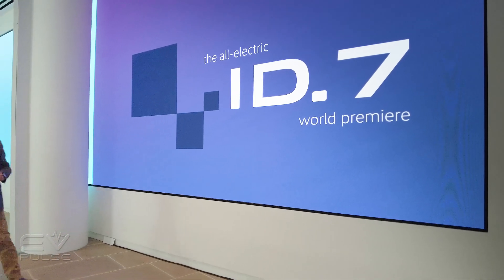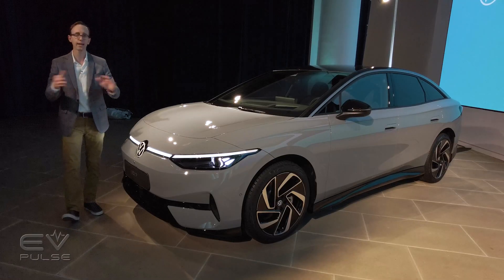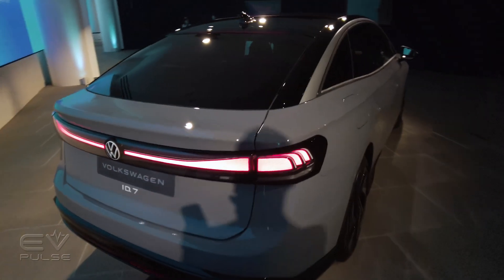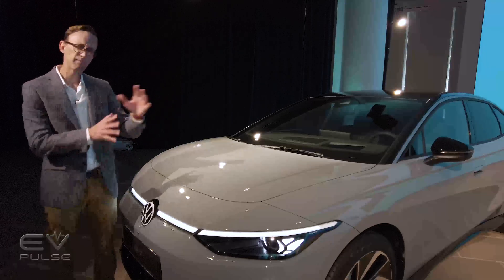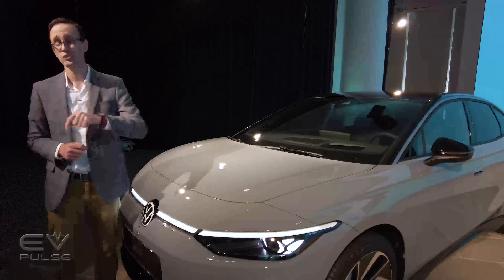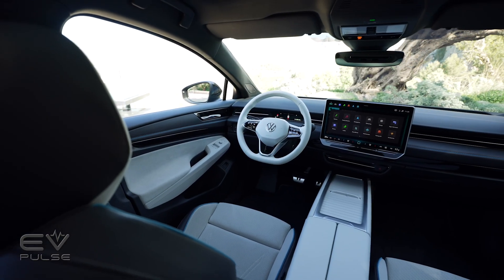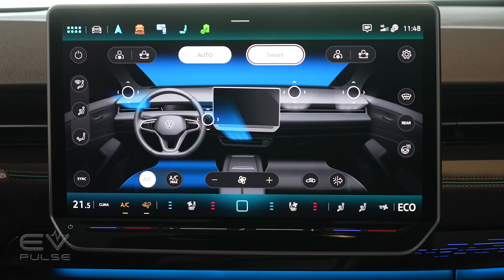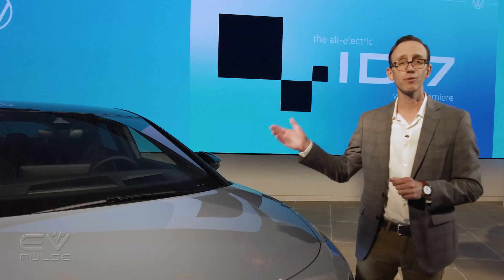Can the VW ID.7 Beat the Hyundai Ioniq 6? | First Look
The new 2024 Volkswagen ID.7 sedan was just unveiled, and this has got to be one of the prettiest electric vehicles we’ve ever seen. VW announced the ID.7 at CES 2023, though the version on display in Las Vegas was covered in special digital camouflage. Finally, the wrapper has been removed and we can see this sleek EV in all its glory. We have all the details including battery sizes and estimated driving range. Plus, a comparison to its main competitor, the Hyundai Ioniq 6.